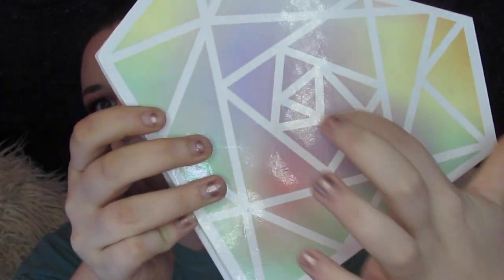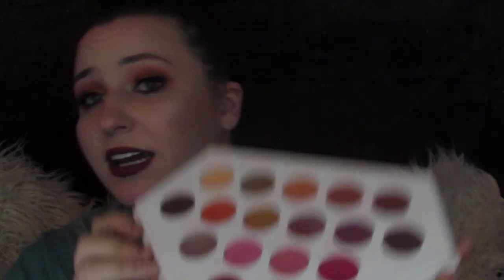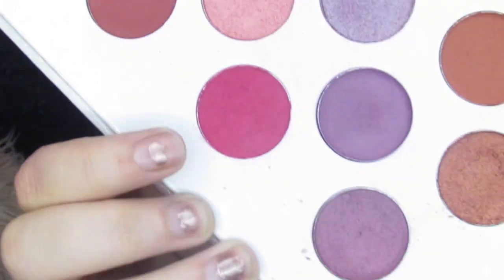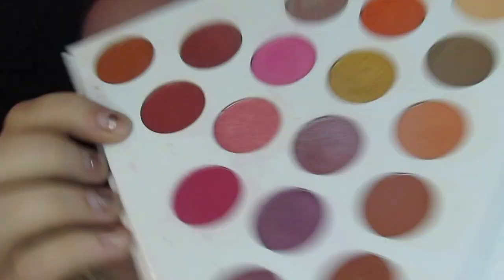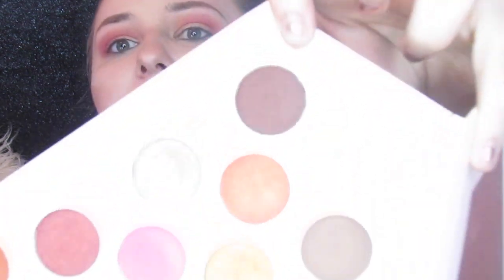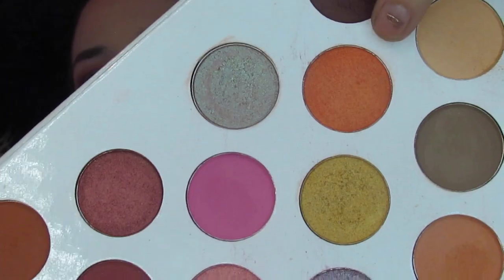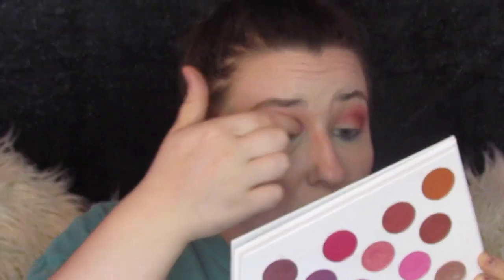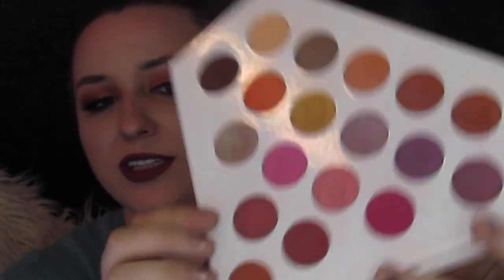BRAND NEW RELEASE | BSB COSMETICS | MAKEUPFLO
Find this palette at BSBCosmetics.com